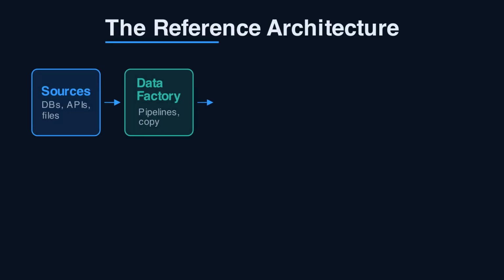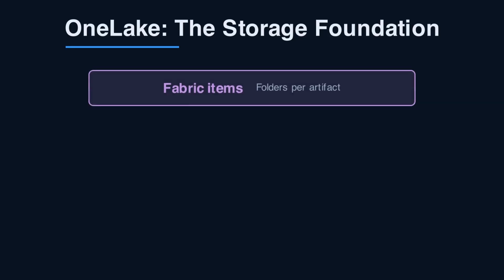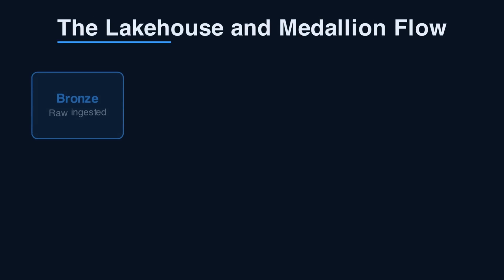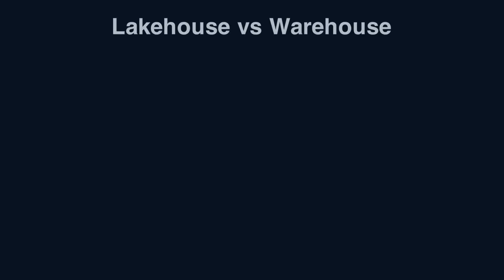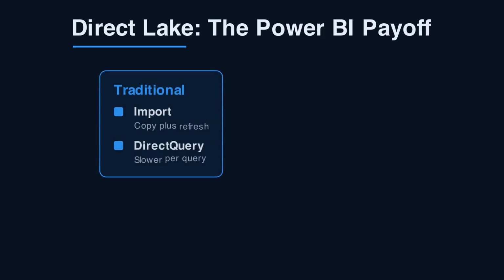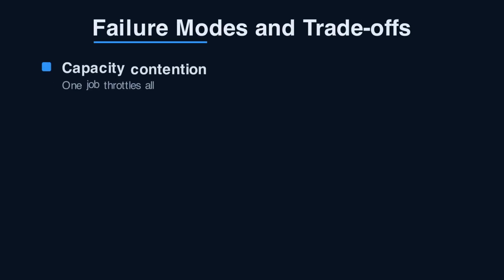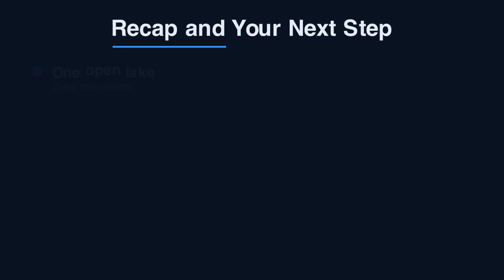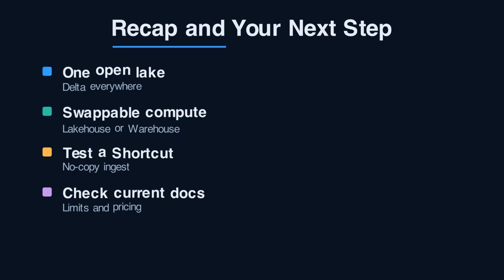Microsoft Fabric Explained: OneLake, Lakehouse, and Unified Analytics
Stop wiring identities, networking, and copy jobs between Data Factory, Synapse, ADLS, and Power BI — Fabric collapses that stack into one tenant with one storage layer, but the consolidation comes with its own bill.

This walkthrough traces a full Fabric analytics architecture: source data lands via Data Factory into a Lakehouse on OneLake, where a Spark runtime and a serverless SQL endpoint read the same Delta Parquet files, and Power BI sits on top using Direct Lake to read straight from storage with no copy and no refresh schedule. The recurring design principle is open, shared storage with swappable compute — so the Lakehouse-vs-Warehouse choice comes down to whether your team lives in Spark or T-SQL, not where data sits. The main gotcha: capacity is a shared pool of compute units, so a runaway Spark job can throttle your Power BI reports, idle capacity still bills, and Direct Lake silently falls back to DirectQuery past its size guardrails.

For data engineers and architects deciding whether to migrate an existing Azure analytics platform onto Fabric — or just sizing a first capacity.

⏱️ Chapters:
0:00 Intro
0:04 The Problem Fabric Solves
0:35 The Reference Architecture
1:11 OneLake: The Storage Foundation
1:45 The Lakehouse and Medallion Flow
2:22 Lakehouse vs Warehouse
2:59 Direct Lake: The Power BI Payoff
3:37 Failure Modes and Trade-offs
4:17 Recap and Your Next Step